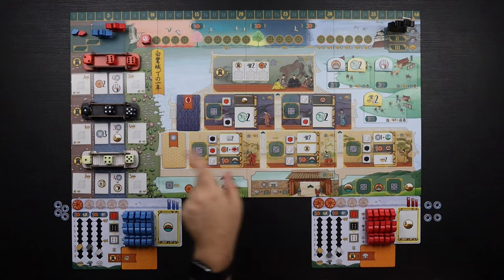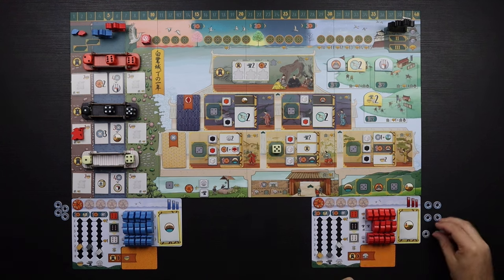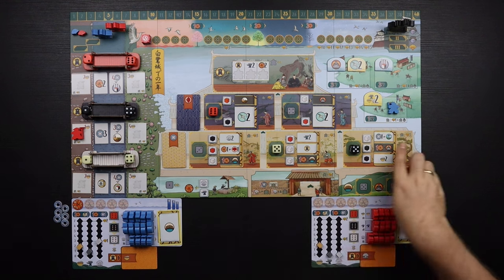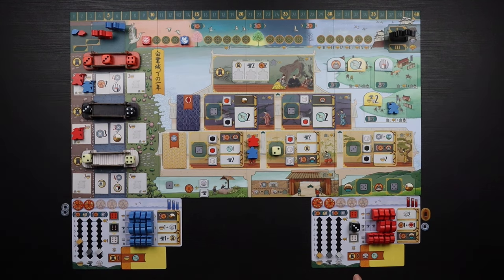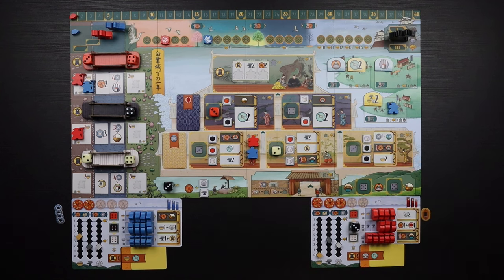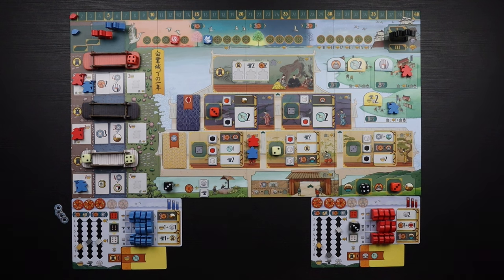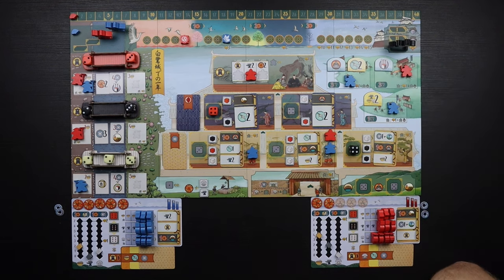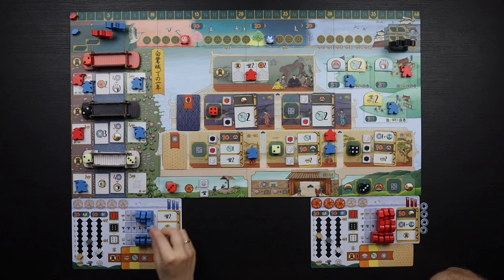The White Castle - 2 player playthrough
Hello everyone!

We're back with another playthrough, and today, we are playing The White Castle, from Devir Games.

The new game from the designers behind The Red Cathedral (and many others) are releasing at Spiel, and we hope you'll enjoy this video showing the two player game.

We'll have a full review for the game tomorrow as well!

Timestamps:

Intro: 00:00
Overview: 01:05
Round 1: 04:42
Round 2: 13:44
Round 3: 22:06
Final Scoring: 29:24
Conclusion; 30:45